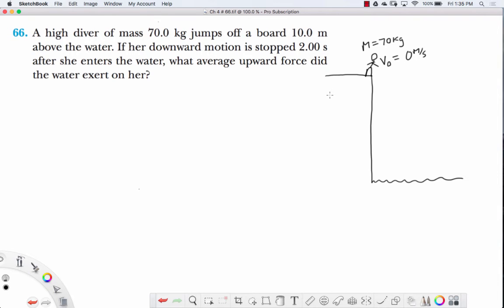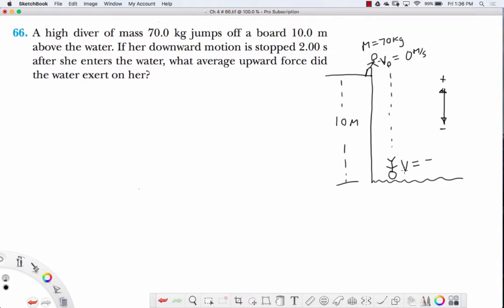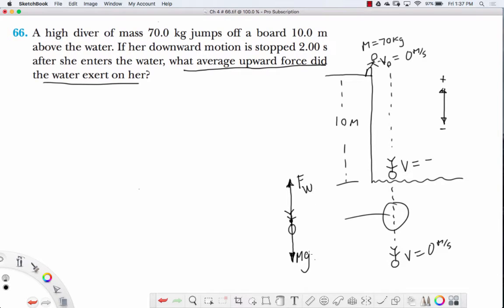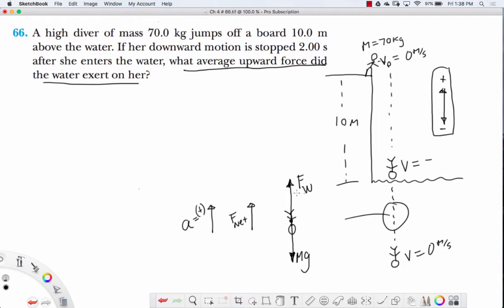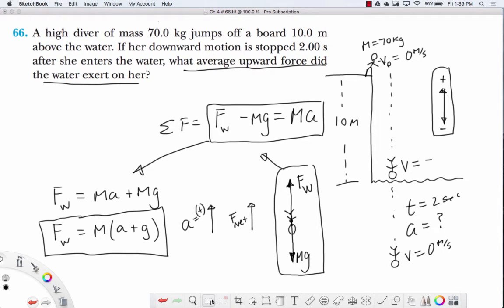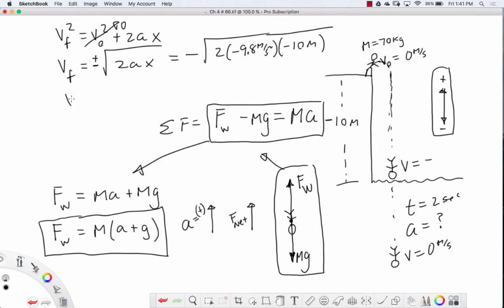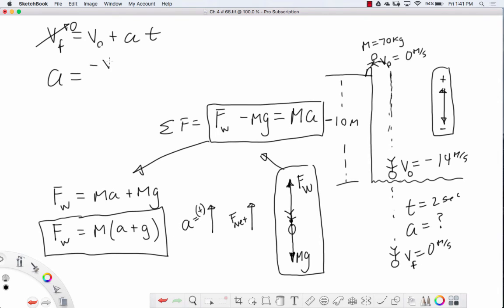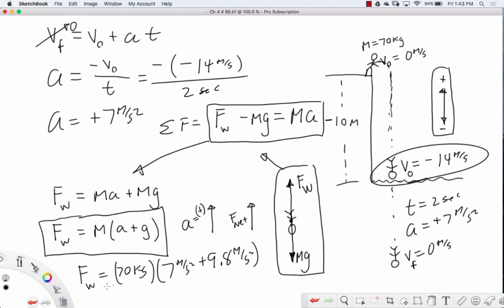Ch 4 # 66